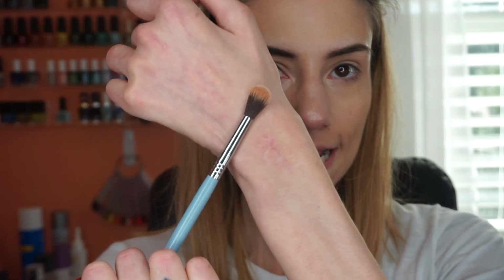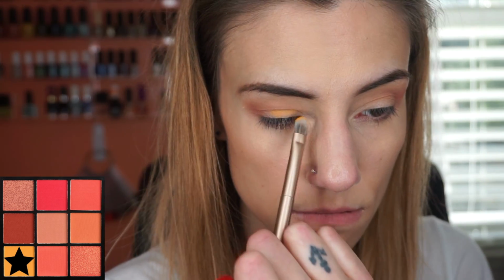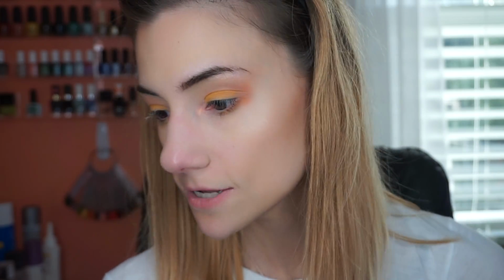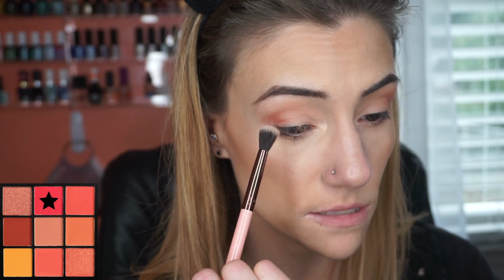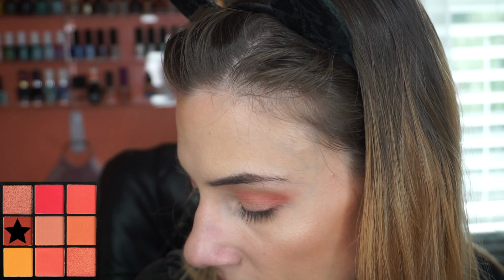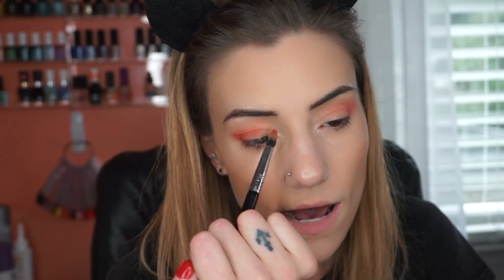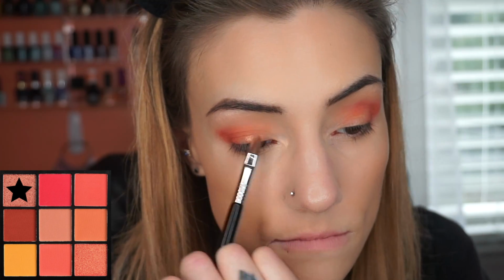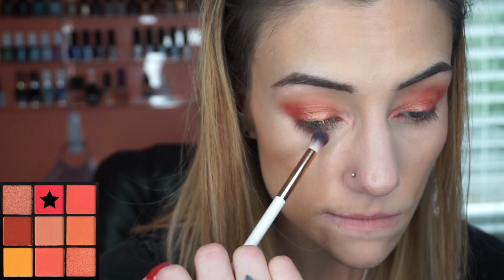2 LOOKS 1 PALETTE | Huda Coral Obsessions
2 LOOKS 1 PALETTE
HUDA CORAL OBSESSIONS

Hey guys! Doing my first 2 looks 1 palette using the huda beauty coralobsessions eyeshadow palette.

Our names are Kelsey & Susan. We are both 26 years old. We’ve been friends for over 10 years and we love to talk about makeup, skincare, nail polish, and beauty trends.
Kelsey - more combo/oily skin & Susan - more combo/dry skin.

huda beauty coral obsessions eyeshadow palette

✧ T O   C O N T A C T ✧

coffeewineitsfine
Pawtucket, RI
02861